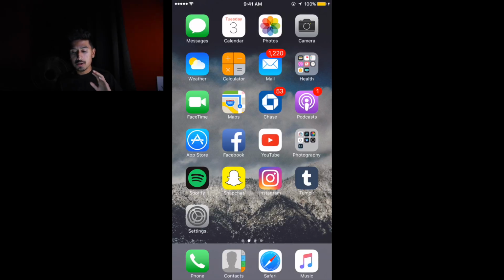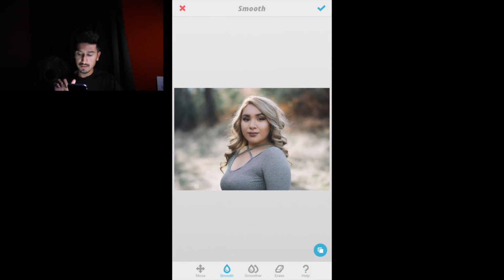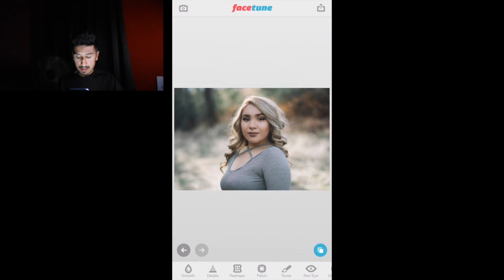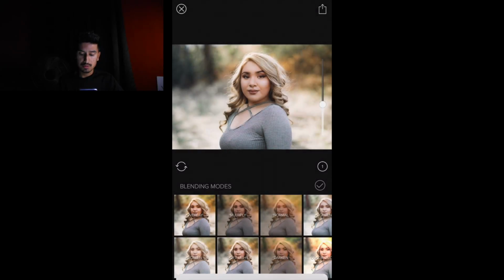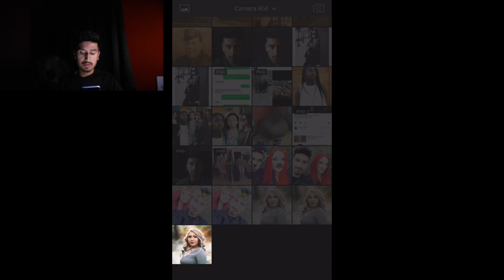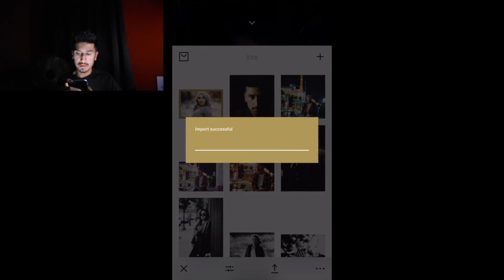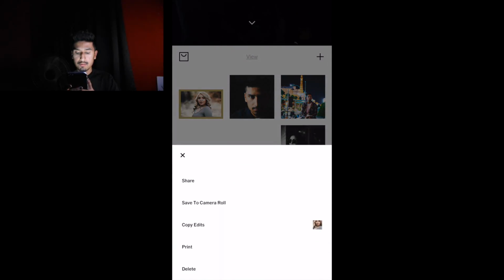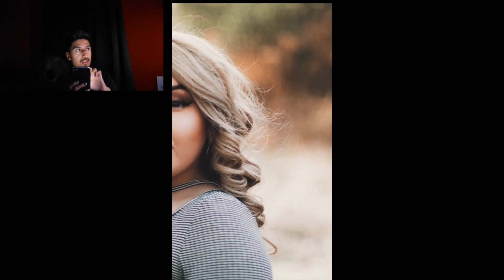How To Edit Instagram Photos (Using Iphone Apps)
Hie everyone, In this video i am going to be showing you guys how I edit a simple photo for instagram. I take pride in my instagram so i rarely ever use my iphone to edit because i love to have greater control over the tools that i use, so i typically use lightroom on my mac.